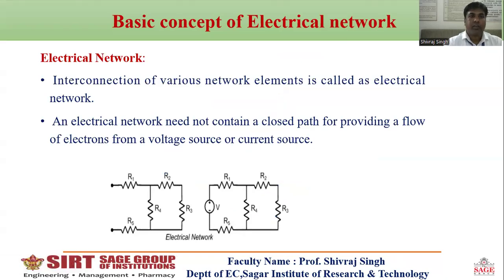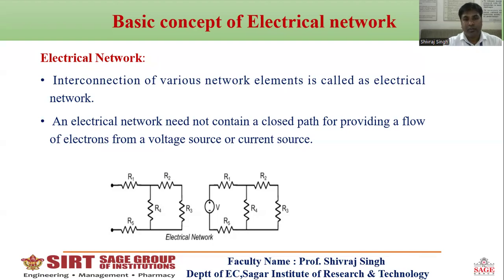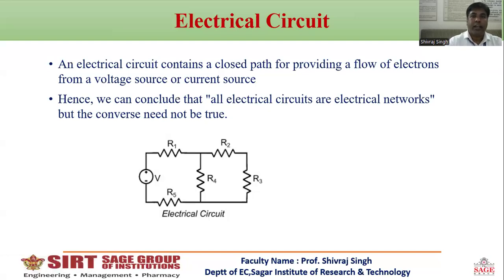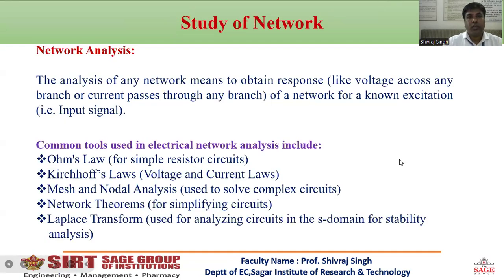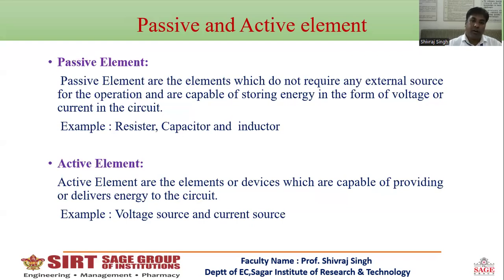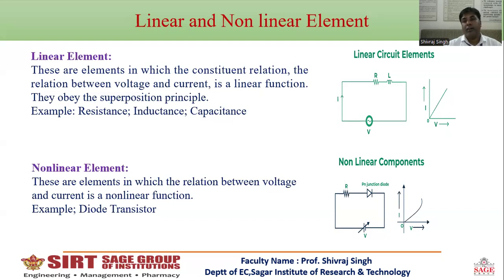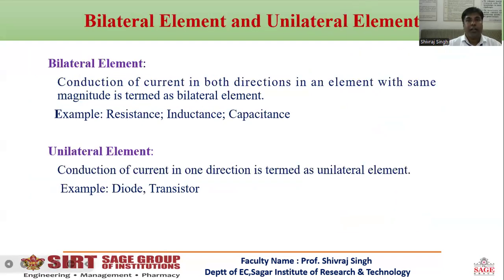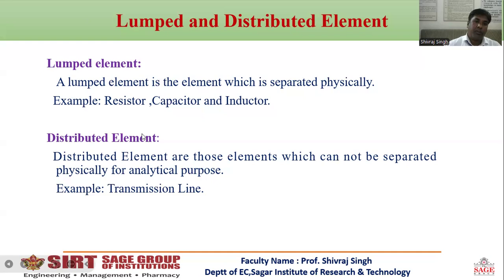Study of Network Element by Prof. Shivraj Singh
A network element is a fundamental, manageable physical or logical entity within a communication network that supports information transfer, such as routers, switches, servers, or hubs. These components form the infrastructure enabling data flow, acting as nodes (devices) or links (connections). They are essential for building, routing, and securing network traffic.
ScienceDirect.com
ScienceDirect.com
 +4
Key Types of Network Elements
Active Elements: Components that produce or manage energy and control data flow, such as routers, switches, hubs, and modems.
Passive Elements: Components that do not require power to operate, such as cables, connectors, and patch panels.
End Devices (Hosts): Devices users interact with directly, such as computers, smartphones, and printers.
Network Software/Protocols: Rules and applications governing communication, including TCP/IP and operating systems.